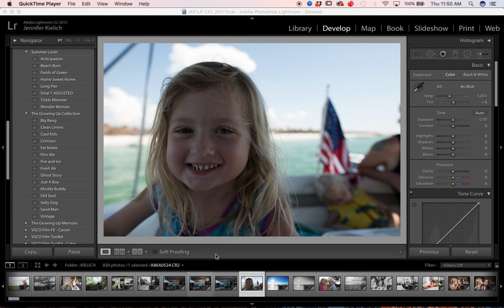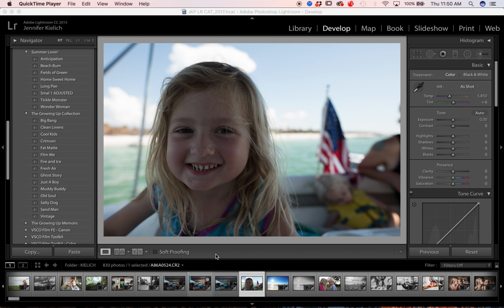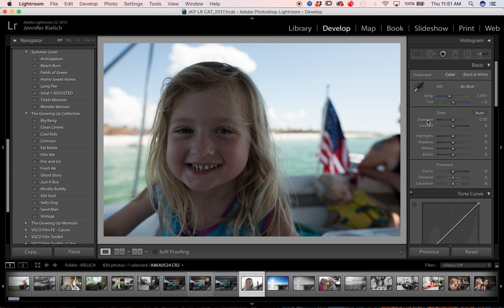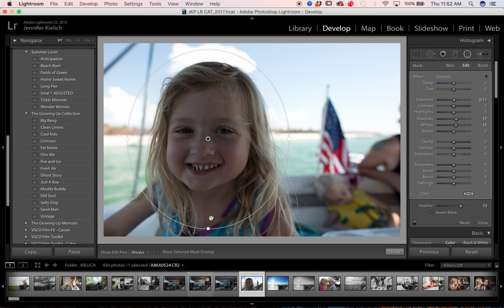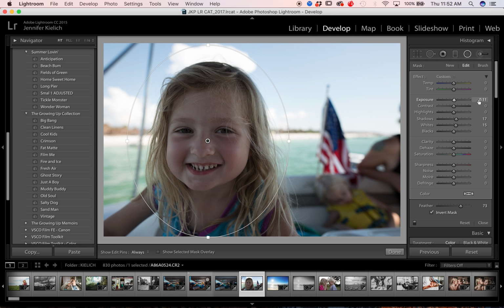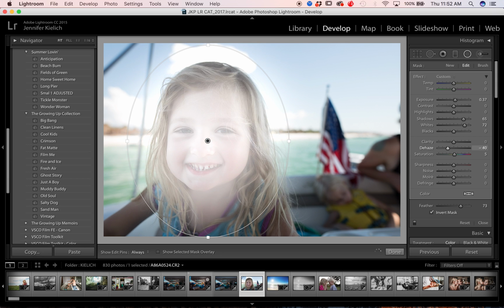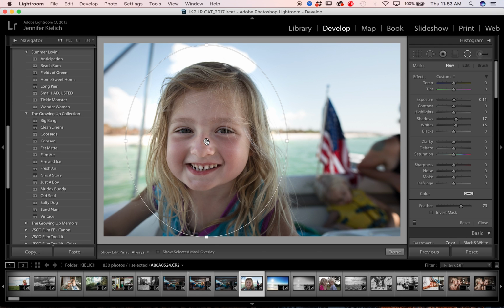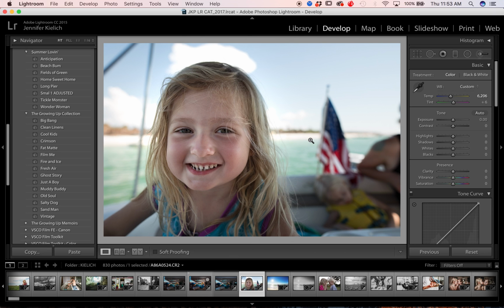How to Edit an Underexposed Photo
For me, I find that slightly underexposing my pictures whenever possible gives me better results. And here’s why…